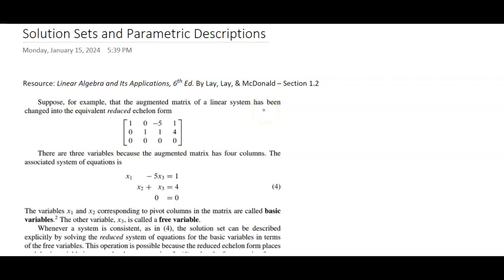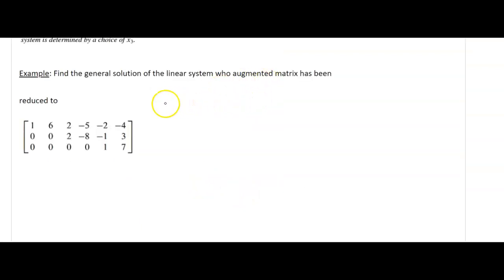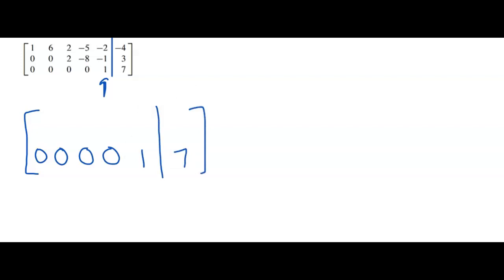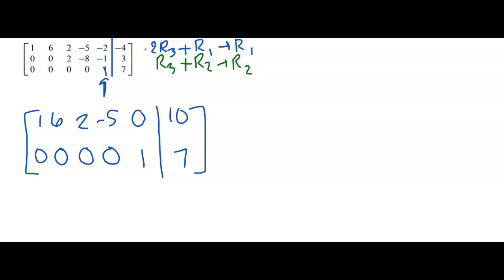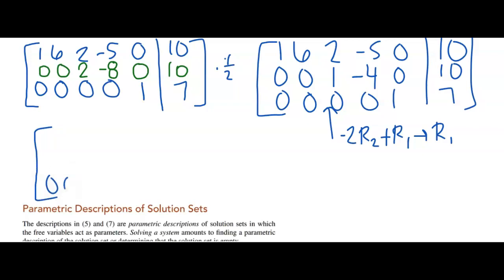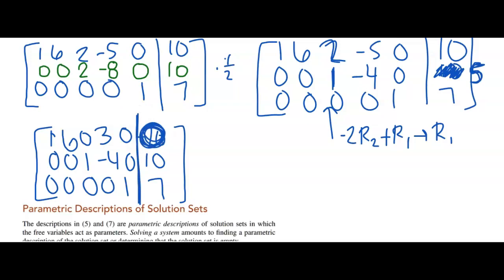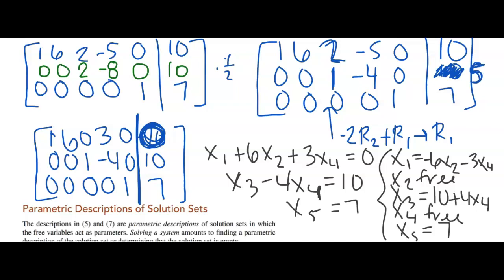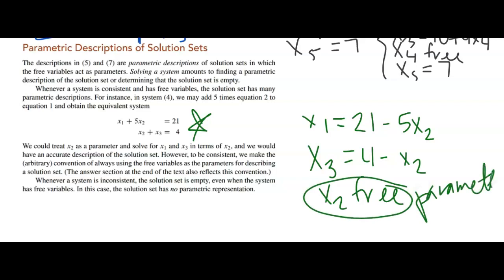MATH 2318 - Solution Sets and Parametric Descriptions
Linear Algebra and Its Applications, 6th Ed. By Lay, Lay, & McDonald - Section 1.2